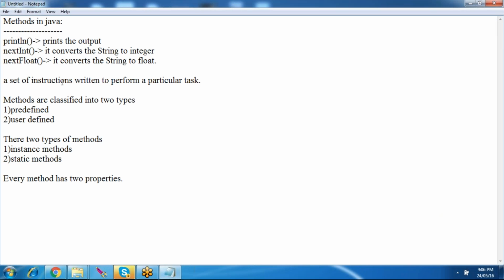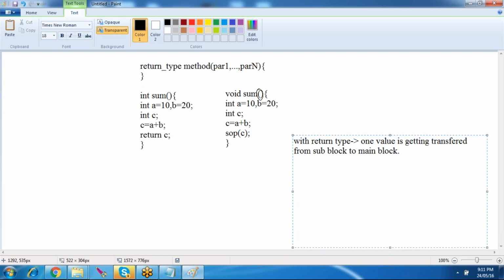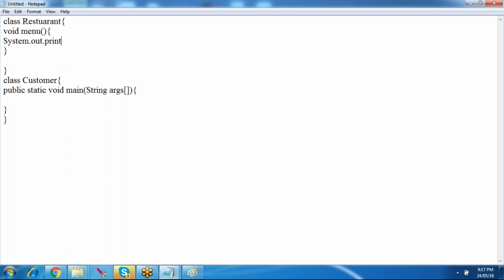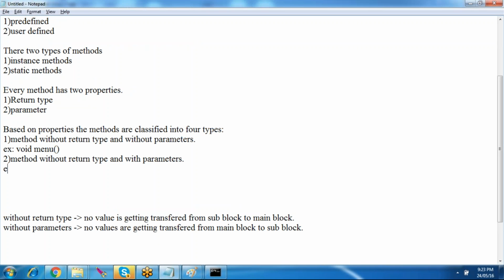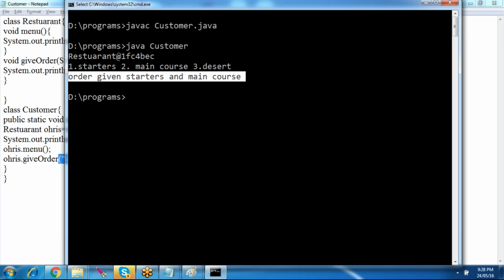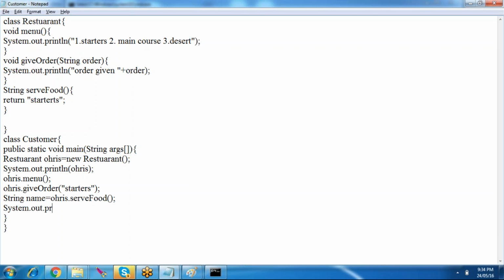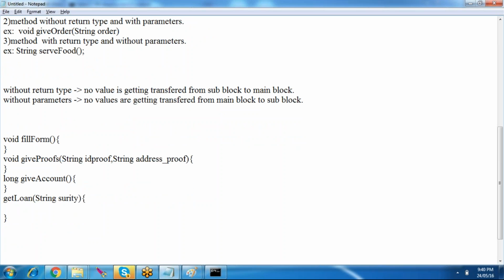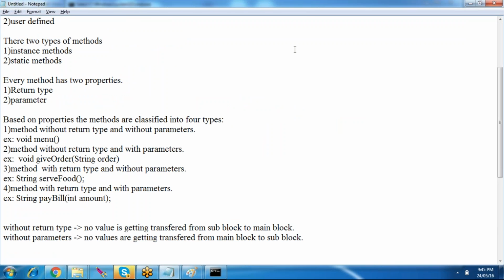java class lesson 6